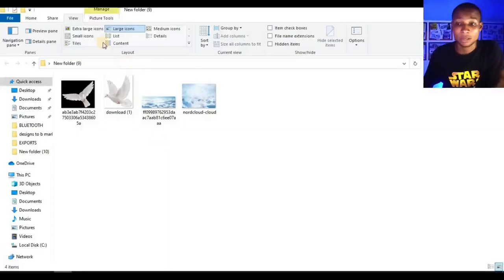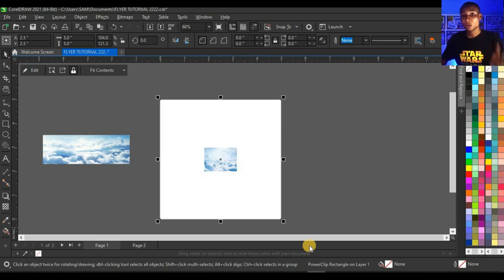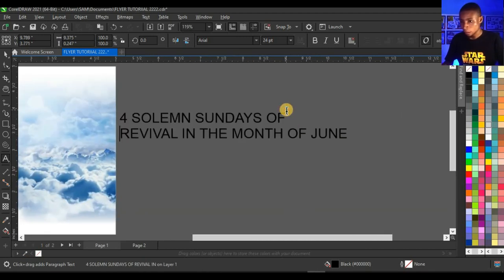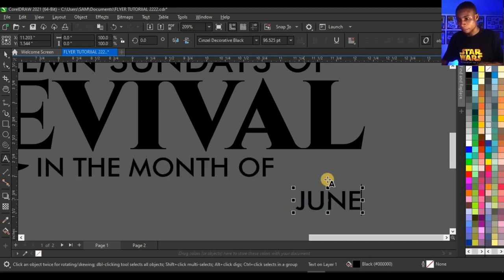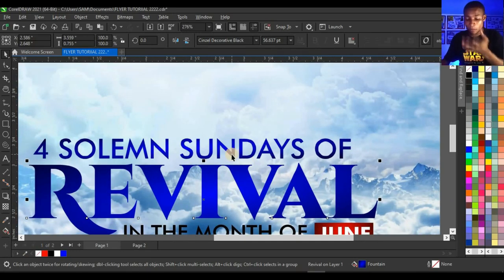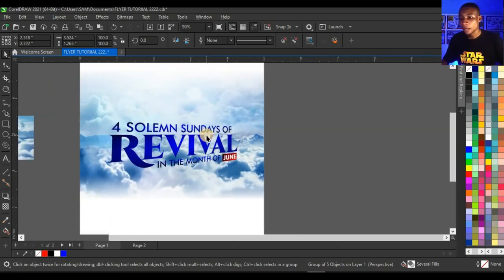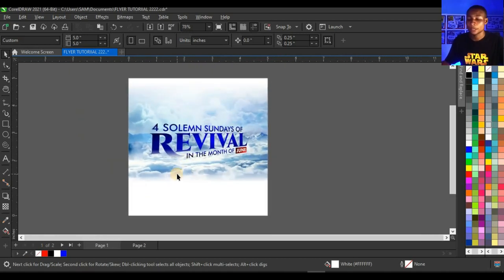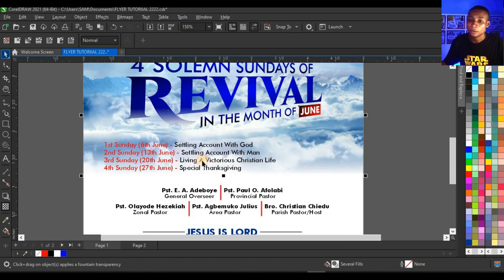How to design a simple church flyer without pictures | CorelDraw 2021 tutorial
Go to memberships tap on this channel and download resources for this tutorial

Dennis Joshua is a Freelance Graphic Designer and a Nigerian YouTuber. He is the founder of De-light Hands Graphics.